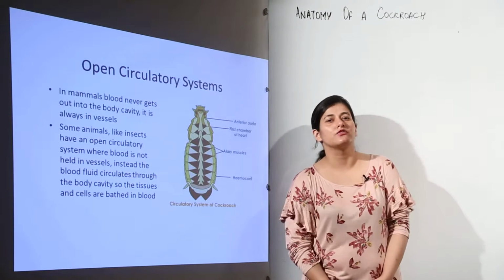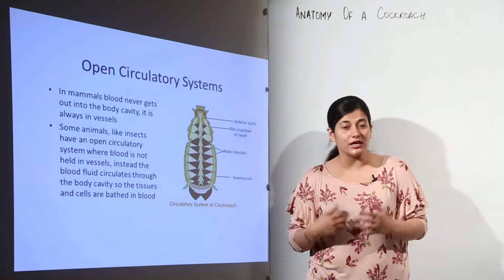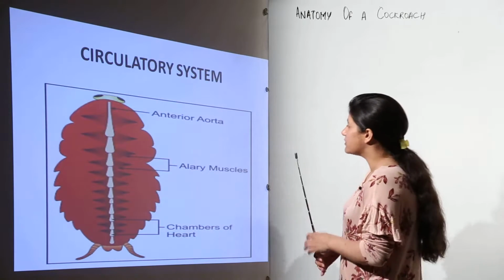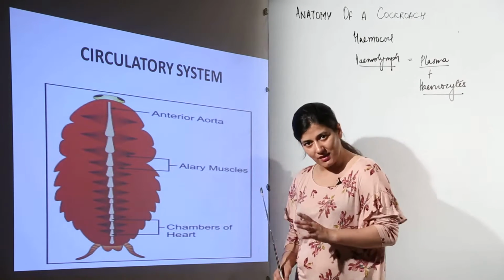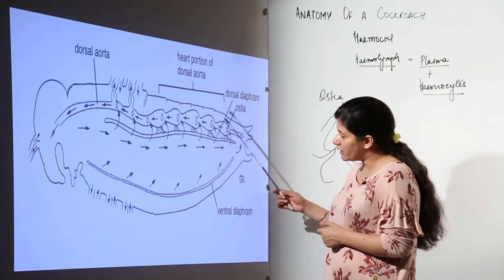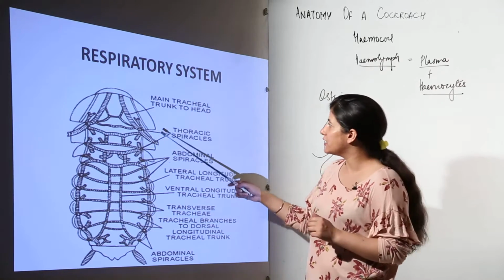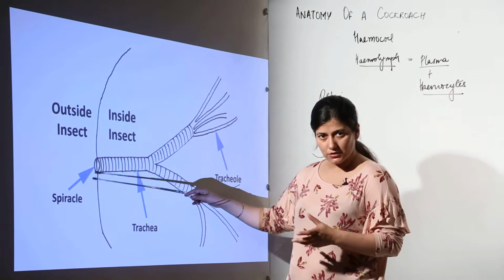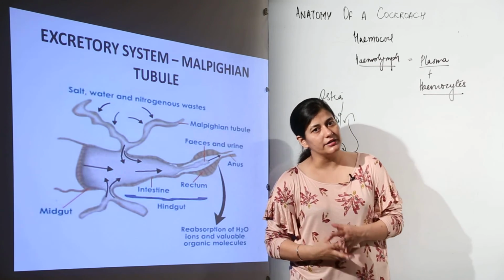Free Topic l ICSE l CLASS 11 l BIOLOGY l SECTION A l ANIMAL TISSUE | internal systems l L63